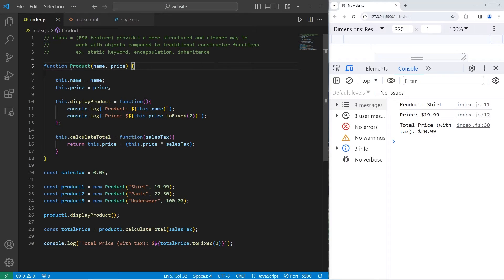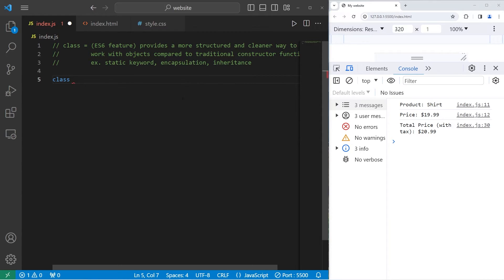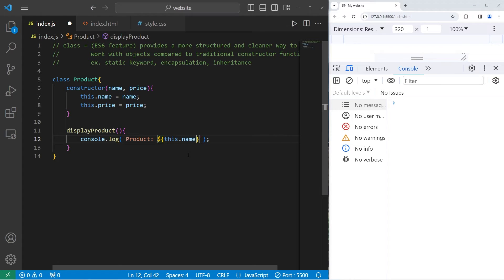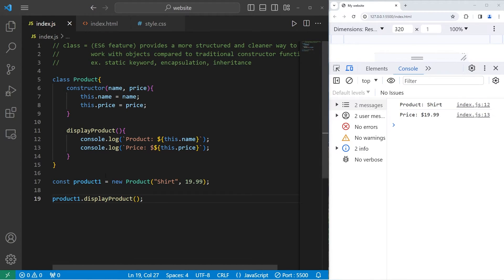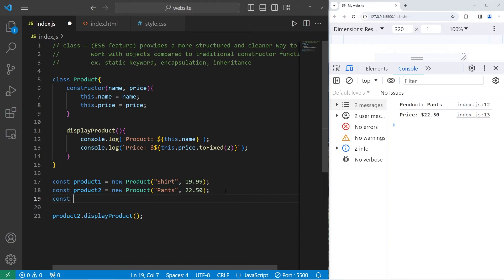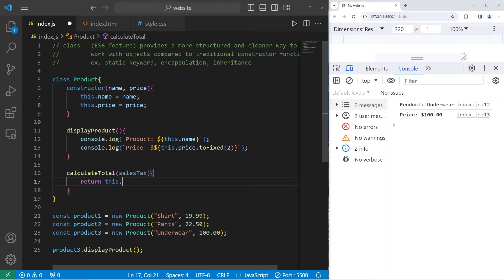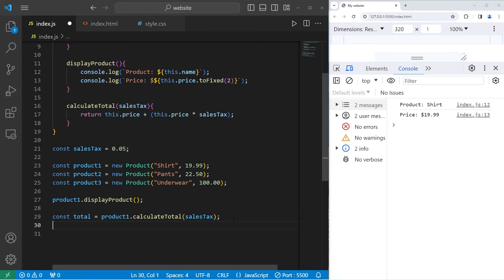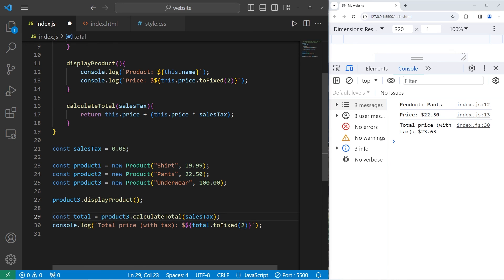Learn JavaScript CLASSES in 6 minutes! 🏭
// class = (ES6 feature) provides a more structured and cleaner way to
//               work with objects compared to traditional constructor functions
//               ex. static keyword, encapsulation, inheritance

class Product{
    constructor(name, price){
        this.name = name;
        this.price = price;

    displayProduct(){
        console.log(`Product: ${this.name}`);
        console.log(`Price: $${this.price.toFixed(2)}`);

    calculateTotal(salesTax){
        return this.price + (this.price * salesTax);

const salesTax = 0.05;

const product1 = new Product("Shirt", 19.99);
const product2 = new Product("Pants", 22.50);
const product3 = new Product("Underwear", 100.00);

product1.displayProduct();

const total = product1.calculateTotal(salesTax);
console.log(`Total price (with tax): $${total.toFixed(2)}`);